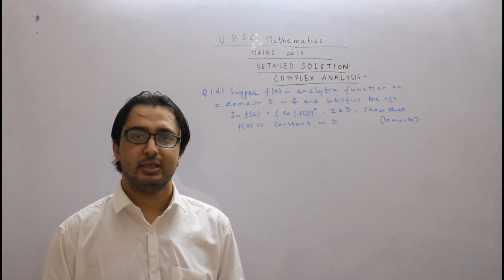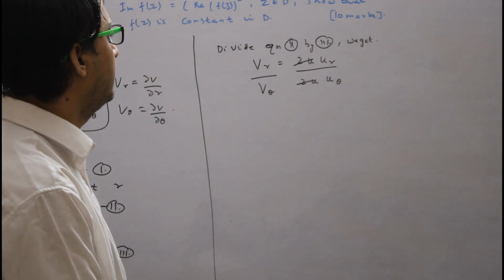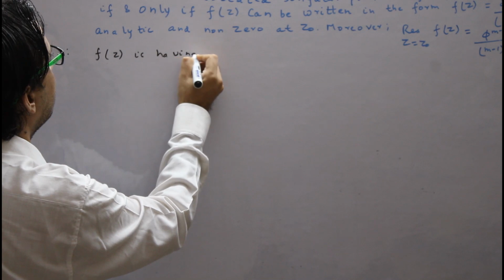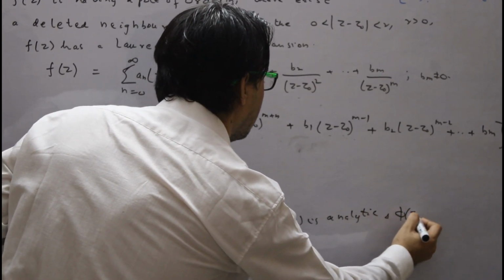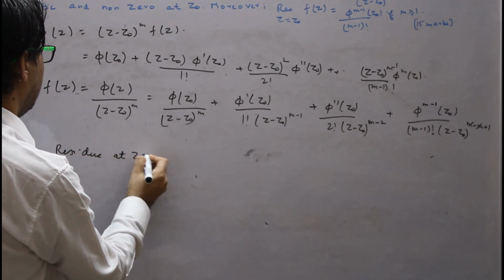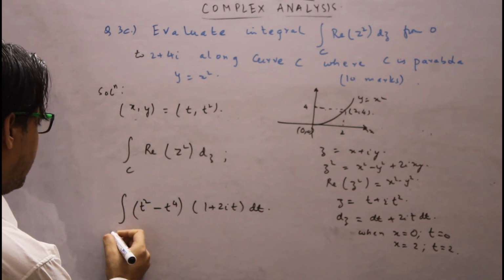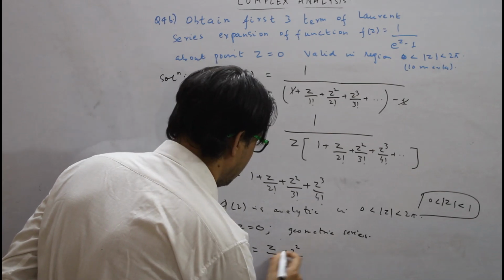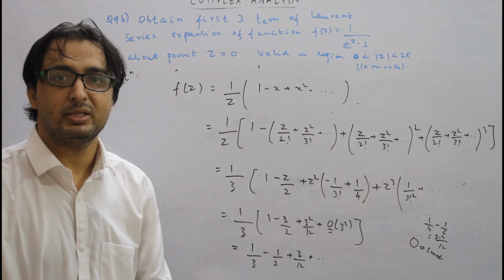UPSC|Civil Services|(Maths Optional)-Solution of Paper-2 2019:complex analysis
This is our 4 th video on solution of upsc mains mathematics optional 2019 . Here , we have solved all the questions of complex analysis  asked in upsc civil services (mains) mathematics optional 2019. we will be uploading solution of paper 1 and paper 2 topic wise of mathematics optional gradually. stay connected to our channel for more updates.